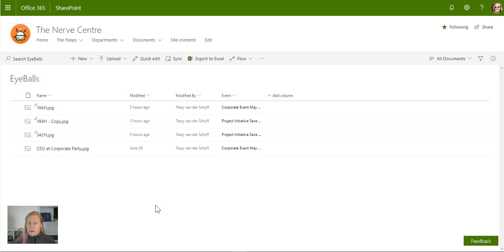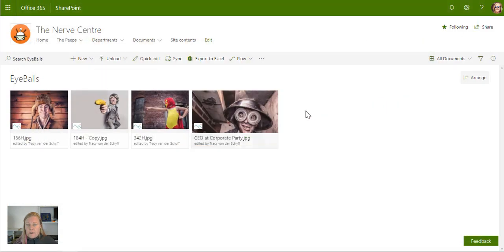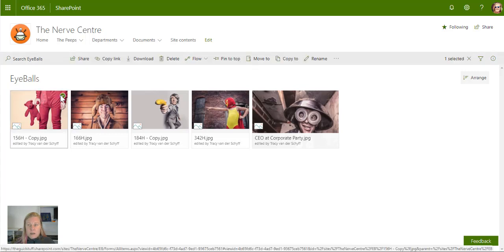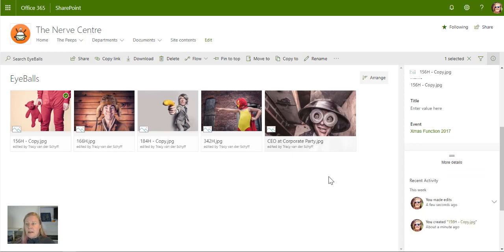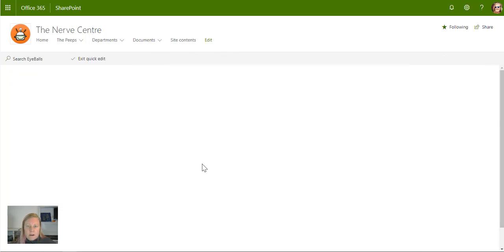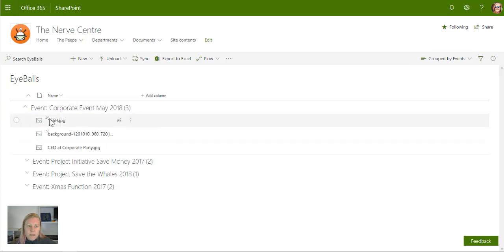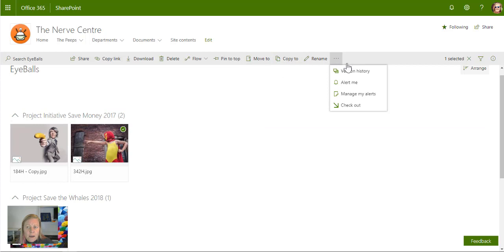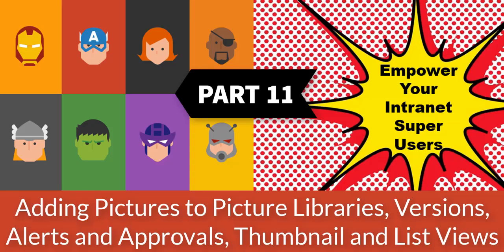Microsoft365 Day 333: Empower Your SharePoint Intranet Super Users Part 11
You would have noticed that there's no longer a picture library app to be added to the Modern Communication Site templates in SharePoint. You can still use a Document Library as it has a tile display option which shows the images. Let's take a look at adding images, again the versions, alerts and quick edit if you're using metadata.